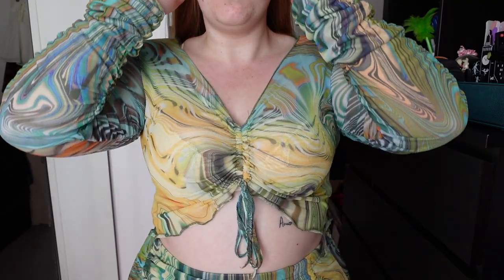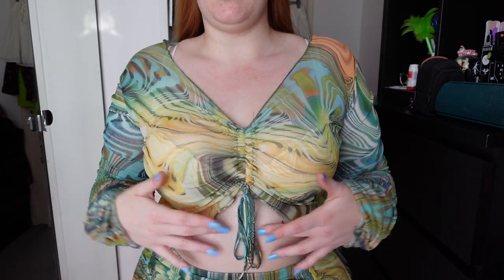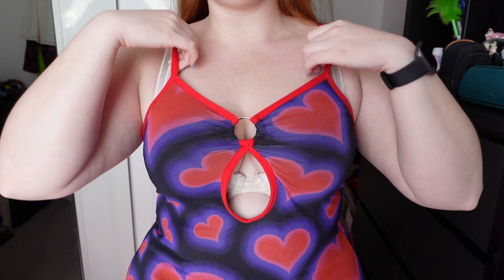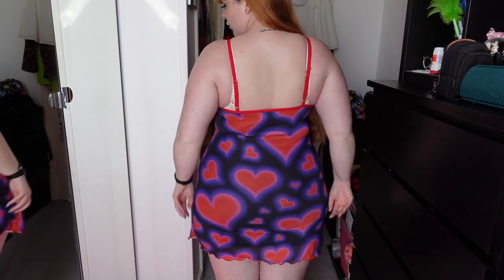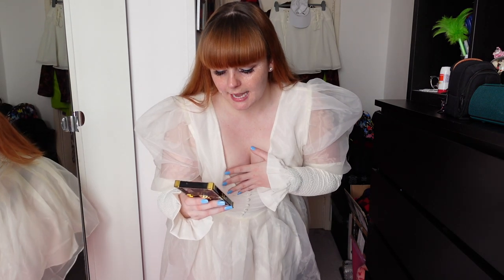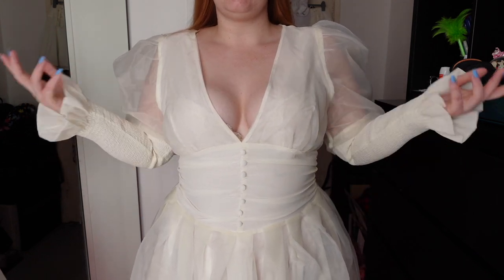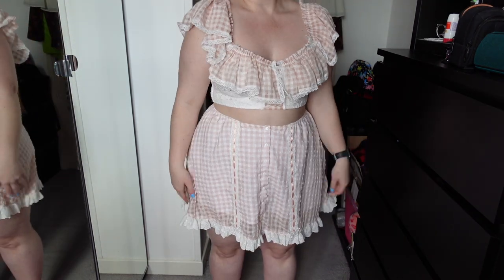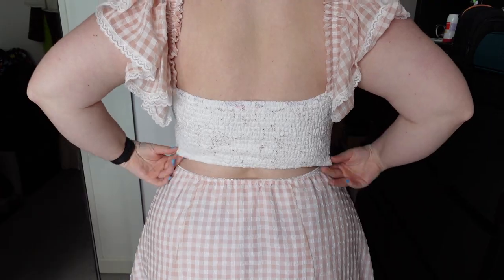SPRING DOLLS KILL TRY ON HAUL | CURVY/PLUS SIZE